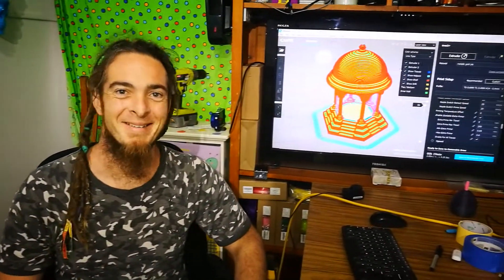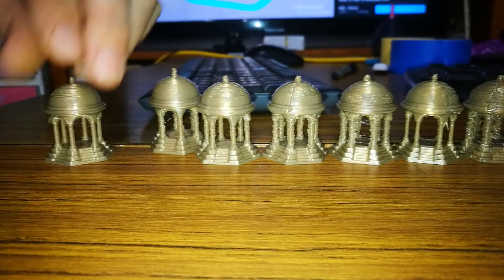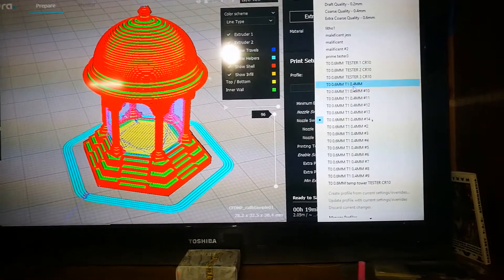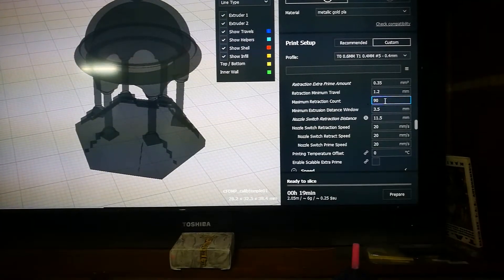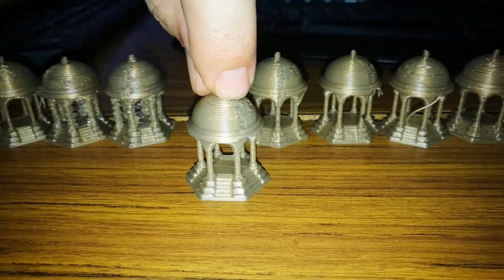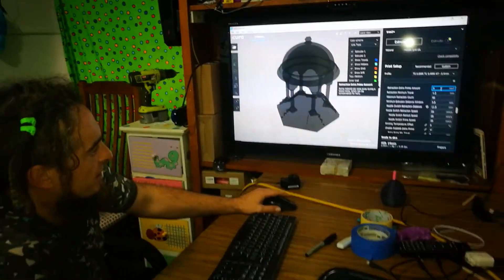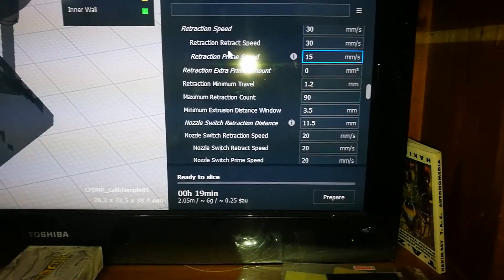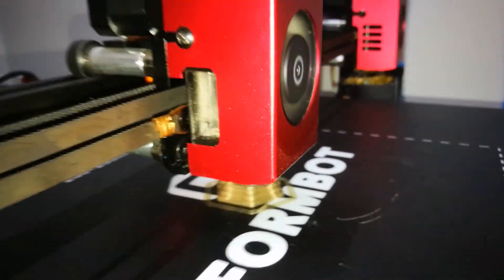cura 3.3.1 with the trex2+ and a 0.6mm nozzle.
Running a calibration temple to set the scaleable extra prime anount  in cura 3.3.1